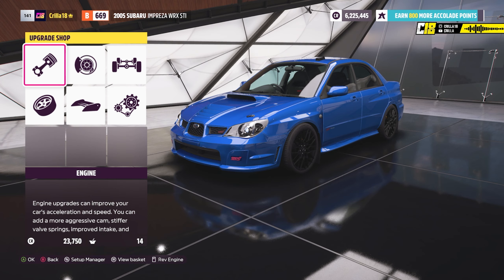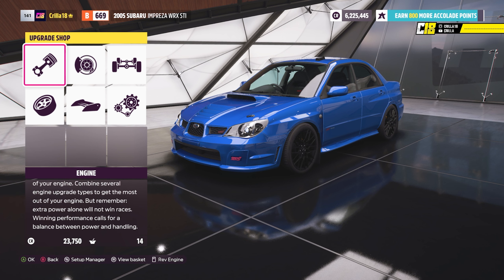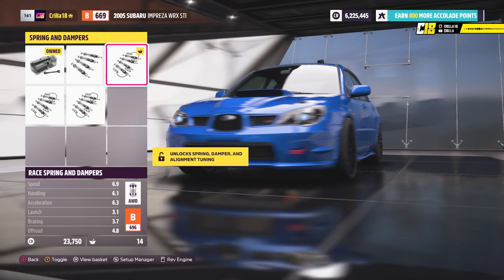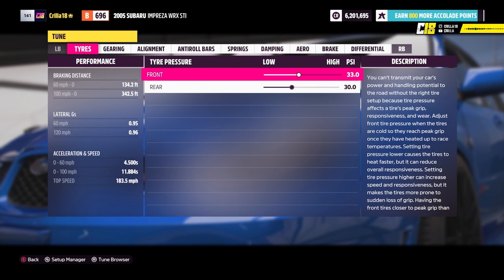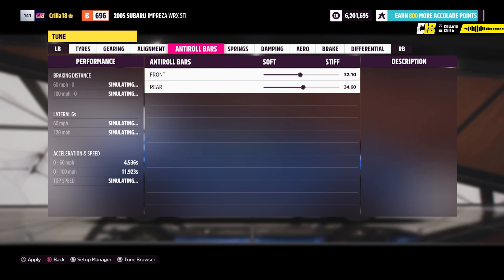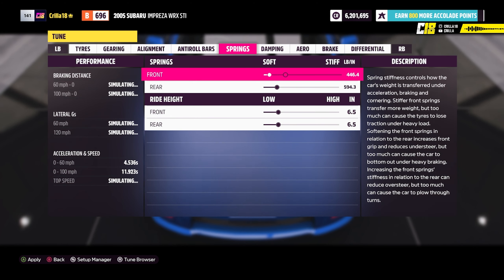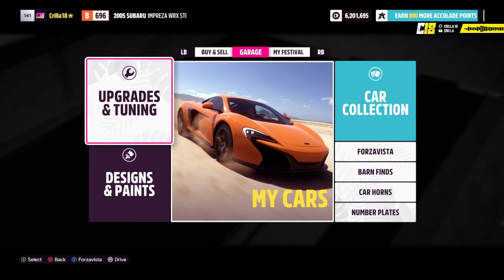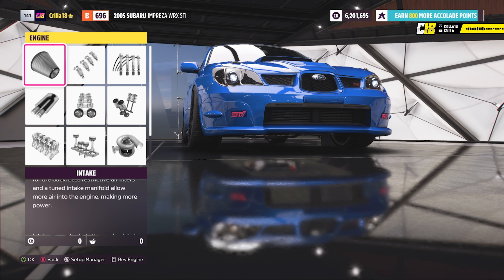How To Stance A Car in Forza Horizon 5 - Ultimate Cruising Car FH5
Chapters
0:00 Intro
0:08 How To Stance A Car in FH5

How To Stance A Car in Forza Horizon 5 - Ultimate Cruising Car FH5 (Thrustmaster TX Steering Wheel, TH8A Shifter, T3PA Pro Pedals & Sparco TSS Handbrake)

My Steering Wheel Setup:
Thrustmaster Sparco Rally Steering Wheel
Thrustmaster TSS sparco handbrake
Thrustmaster Hub
GT Omega Classic Wheel Stand
Custom Built Frame with WRX Seat
40 Inch LG TV

Add me on Xbox: Crilla18